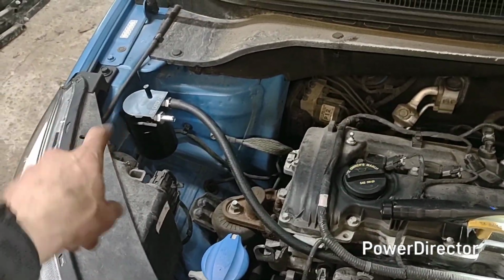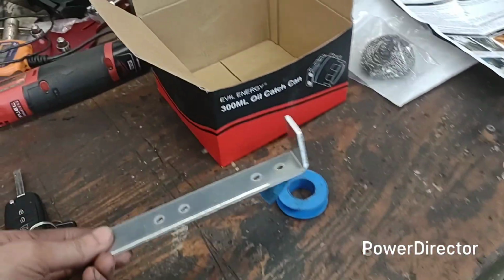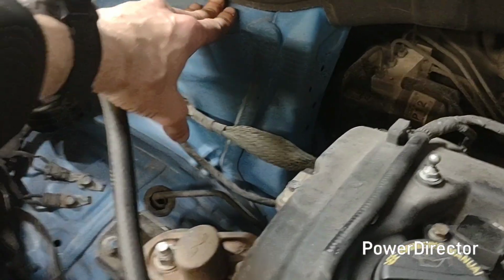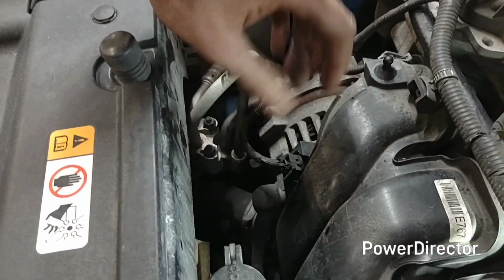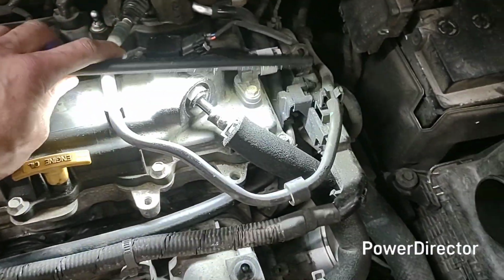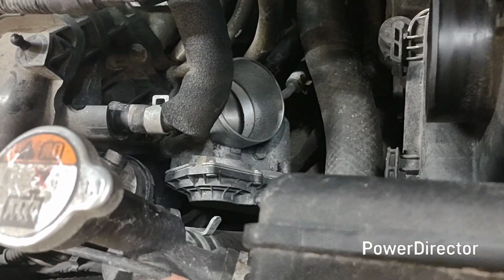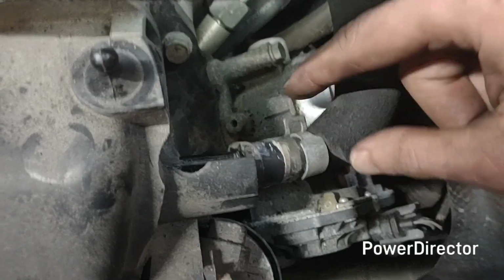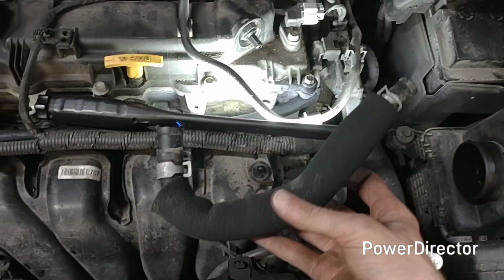2017 Kia Soul 2.0 GDI oil catch can from evil energy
Did an oil change on the kia. Seen a few posted on forums about the catch can and figured I'd give it a try.  So bringing you along for my experience installing it.

EVIL ENERGY Oil Catch Can, Universal Baffled Catch Can Kit with NBR Fuel Hose, 300ml Aluminum Air Oil Separator Tank for PCV System -

THINGS I PERSONALLY USE AND RECOMMEND FROM AMAZON 👇

💥 NOCO Boost HD GB70 2000 Amp Battery Starter
💥 Milwaukee M18 Inflator 2848-20
💥 Milwaukee 12/18 Volt Battery Charger
💥 Milwaukee 18 Volt 1/2" Drive Impact
💥 Milwaukee 18 Volt Drill
💥 Milwaukee 12 Volt 3/8" Ratchet
💥 Ryobi drill/driver kit
💥 Archoil AR9100 Oil Additive
💥 Nitrile dipped work gloves
💥Flow through brush
💥Xtool A30M scanner

Items used for Transport
💥Heavy Duty Steel Wire Extend to 4ft Coiled Safety Cables Strap for RV Towing Trailer Red
💥 Vulcan car lasso straps
💥 Tymate RV tpms monitor
💥 DOT Triangles
💥 Rigid 25k above-bed gooseneck hitch
💥7 Pin Round to 4 Pin and 5 Pin Flat Blade Trailer Adapter, 7 to 5 Pin Trailer Plug Adapter 2-in-1 Design
💥 CURT 45900 Adjustable Trailer Hitch Ball Mount

Items and upgrades on the 6.4L Ram
💥Genuine Mopar 5038041AA Oil Filter
💥GM Style tow mirror
💥ASPL 48LED Roof Top Strobe Lights,
💥Dodge Ram 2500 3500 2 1/2 to 2 Inch Hitch Receiver Adapter Oem Mopar
💥YITAMOTOR Floor Mats
💥Revmax Transmission Cooler Thermostatic Bypass Upgrade
💥Timbren DR2500D Suspension Enhancement System

Early- 2003 Ford 6.0 powerstroke mods:
💥 Scan Gauge 2
💥 Fleetguard WF2077 Coolant Bypass Filter
💥 Upgrade tow mirrors to 07 Ford style
💥 Hotshot EDT treatment
💥 Archoil oil treatment AR9100
💥Cross over fuel return- closet you get to a real fuel return.